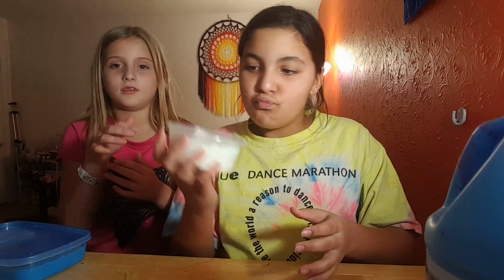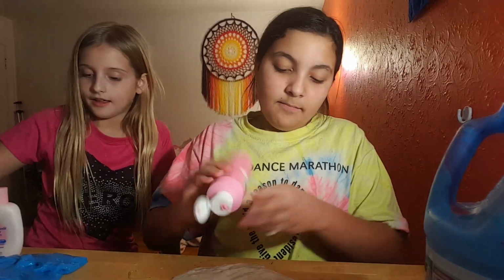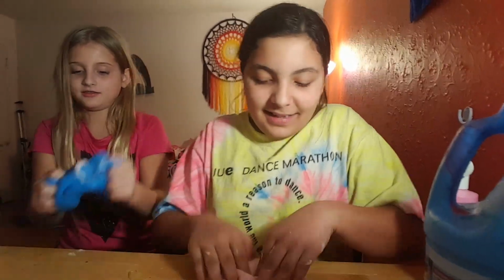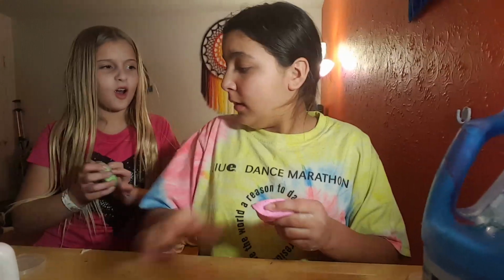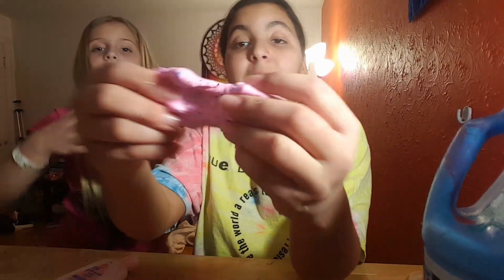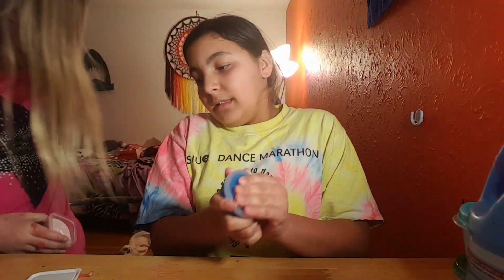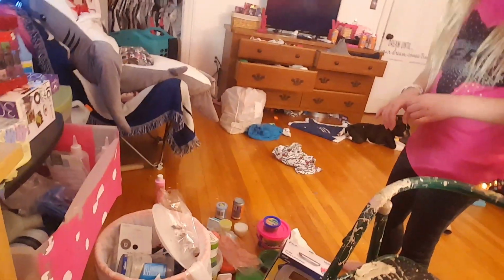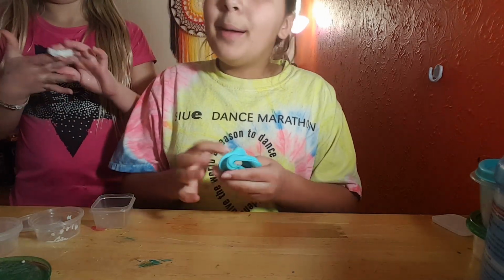Fixing slime with OLIVIA 😂🤣